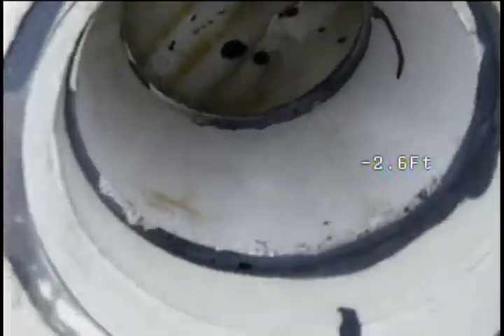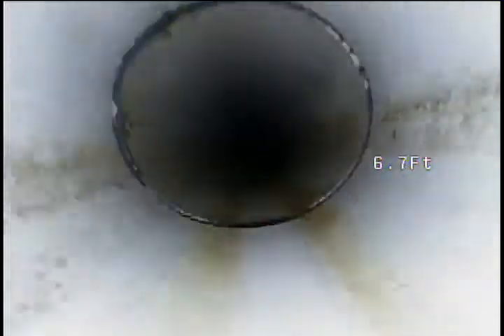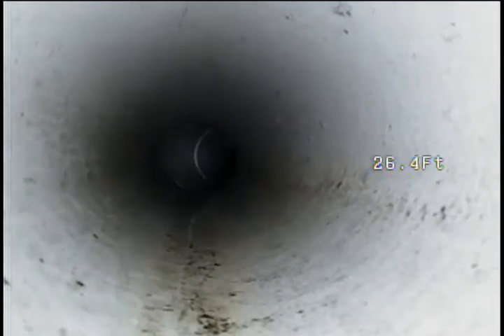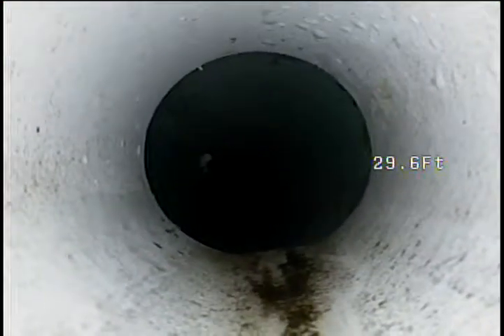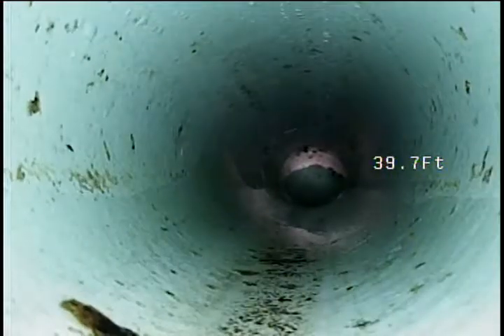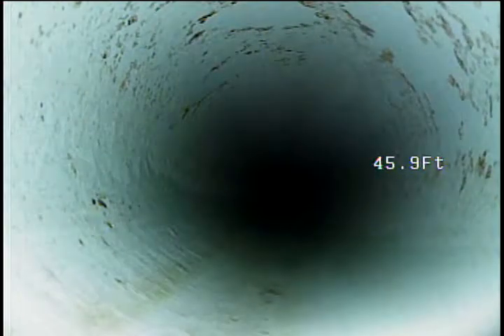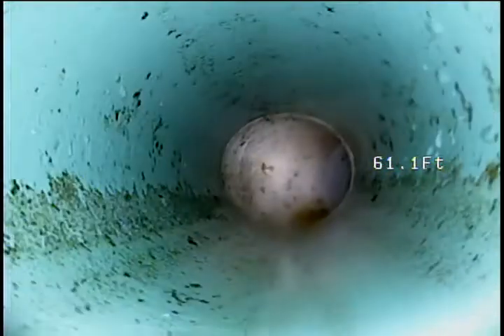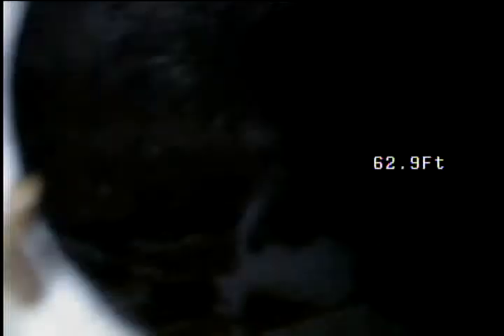Inspection #102036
Prop. Address:
2039 Lilac Way